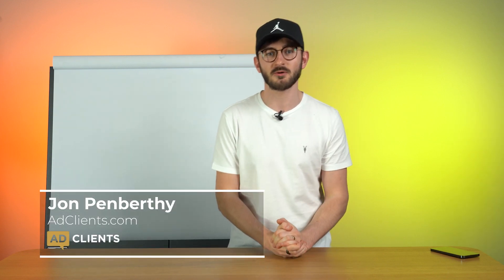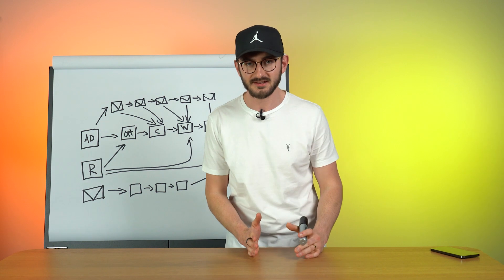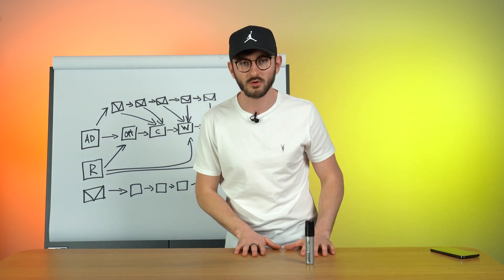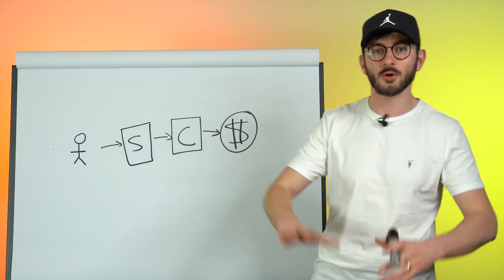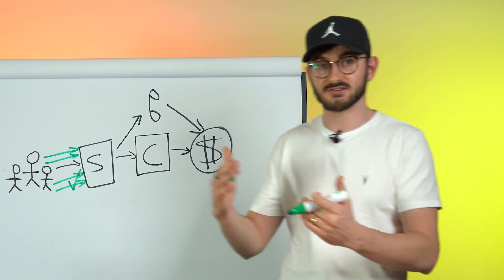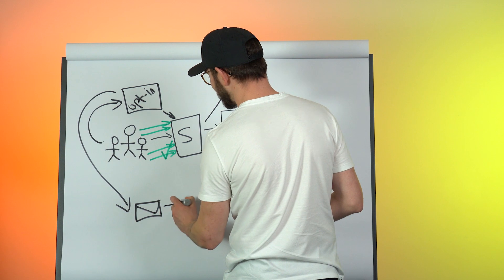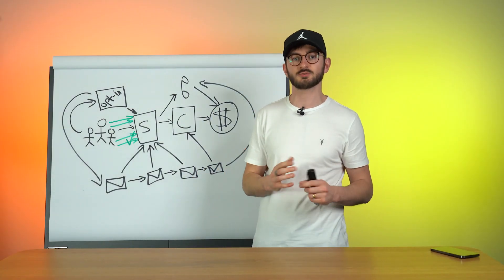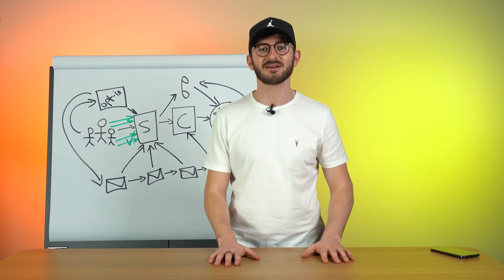STOP Using Complicated Sales Funnels 🛑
Gone are the days of having to use complicated sales funnels to get leads.

In this video a break down why that's a bad idea and how you can really simplify the process so that you can save the headache and get down to what really matters.

If you want to check out Course Launch Bootcamp and how you can work with use in doing this for yourself then check this out 👇

Clubhouse: @jonpenberthy